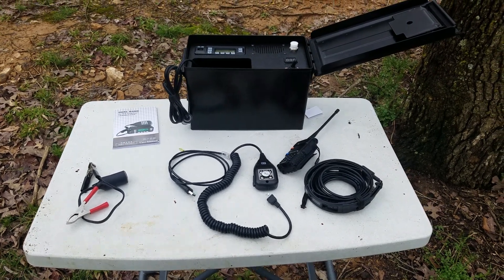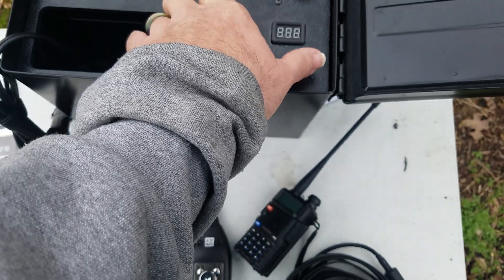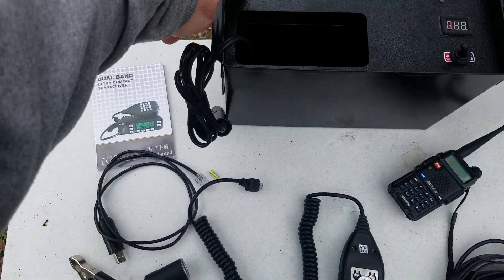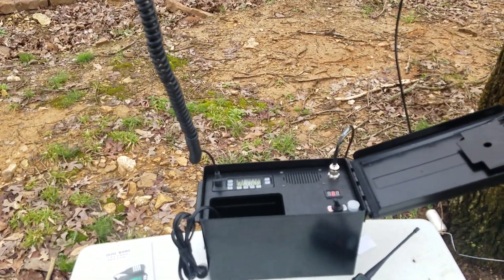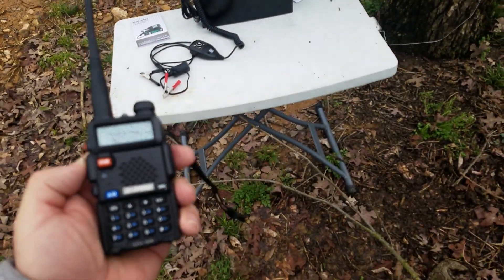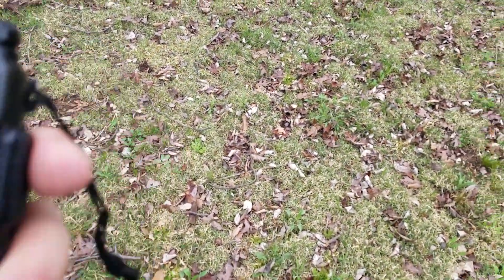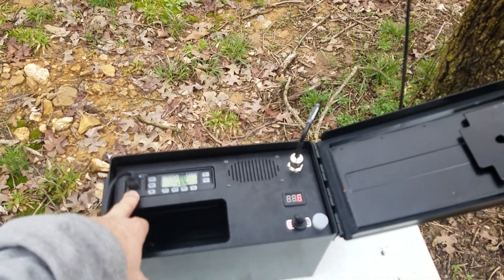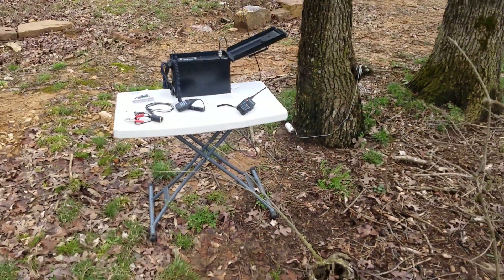Testing Canned Ham radio in a box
2m/440Mhz radio in a metal ammo can.
Doing a little test confirming the 25 watt mobile talks to the HT and back.
Construction looks good. Comes with battery and programming cable.
Radio is similar to Luiton LT-898UV. Came with mini-cd software on the CD.
DO NOT use Chrip tp program with unless Chirp is updated to support this radio. Radio may get bricked.
This could be easily a backpackable kit since it's self contained with everything you need to operate in the field.